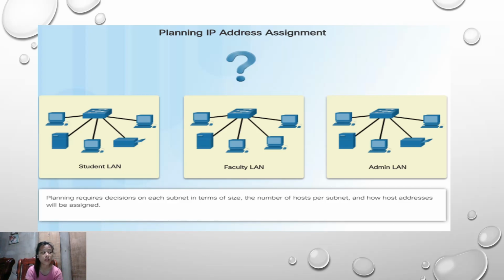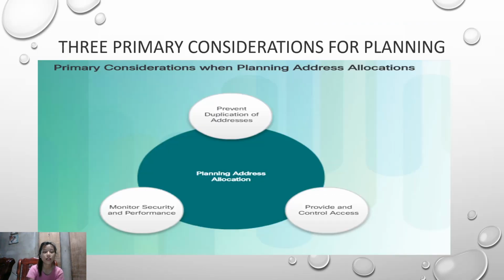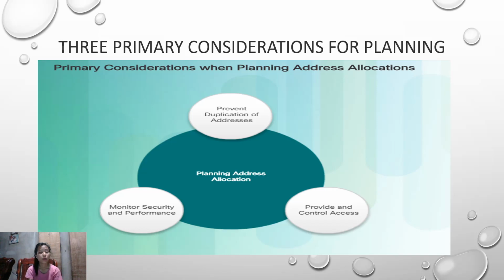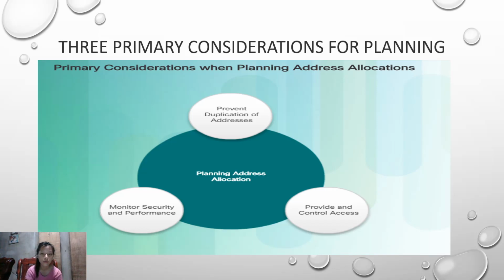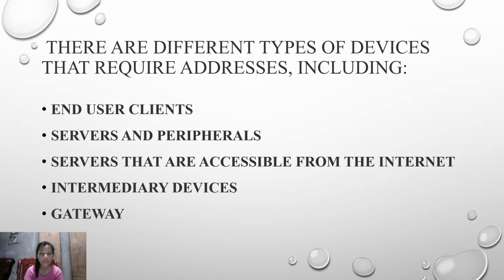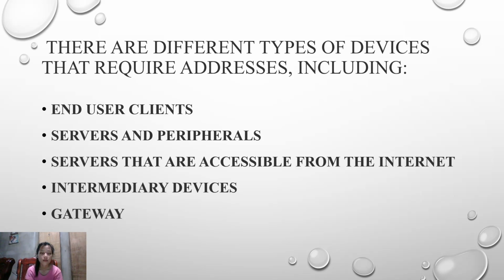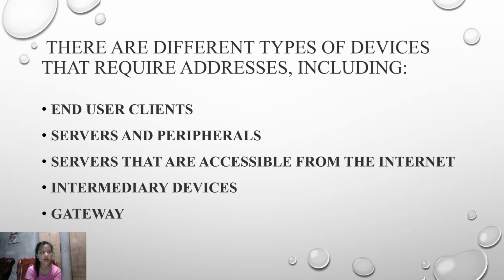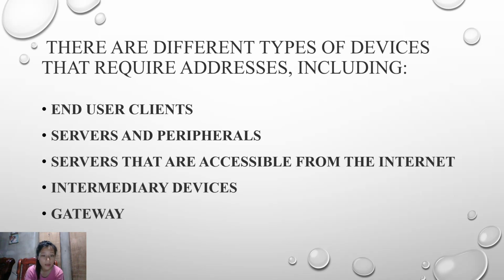CHAPTER 8 - SUMMARY